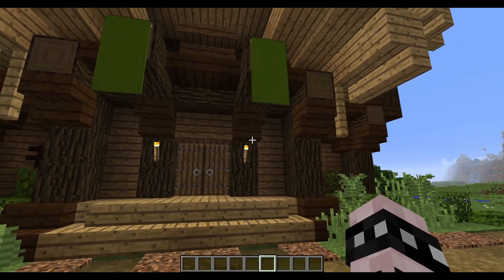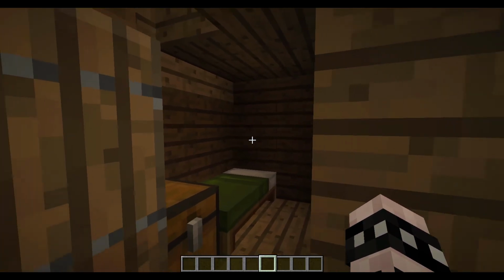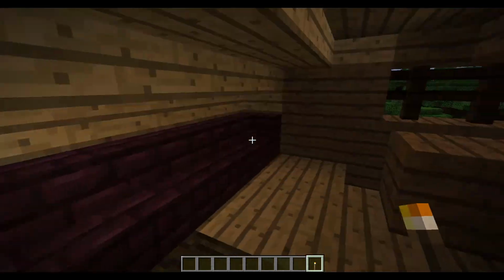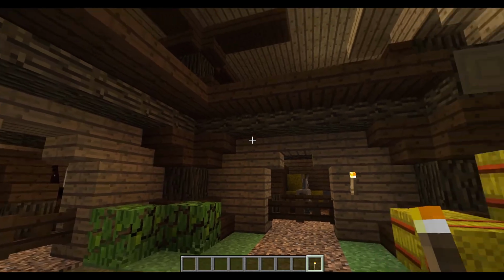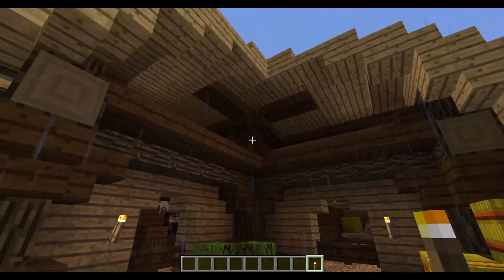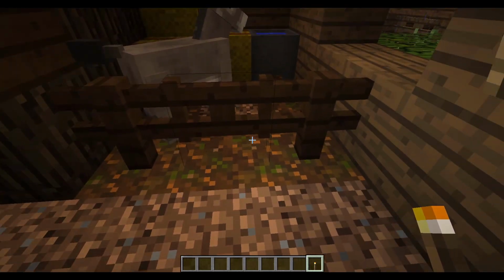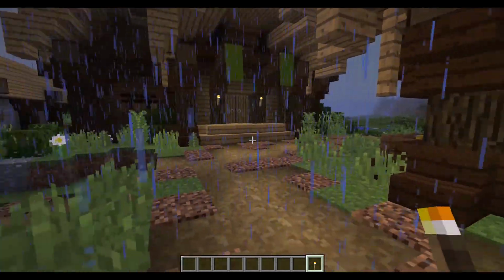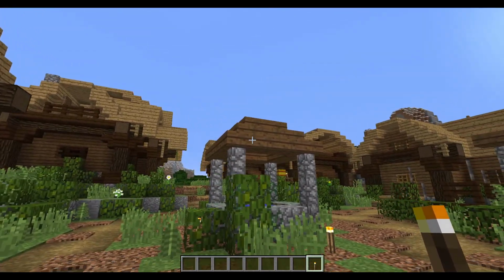Stables and Tavern Interior Design Ideas | Minecraft Fantasia Prologue | Ep15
Welcome back to Minecraft Fantasia!

This concludes the Fantasia Prologue!
Be sure to check out the NEW and more EPIC Fantasia series here!!

We finished some tavern interior design ideas and the inn upstairs now has several rooms available for weary travelers!  I also have updated my world to Minecraft Java Edition and so I was able to create my first third-person timelapse using the replay mod.  It's my first attempt, so please be gentle in the comments section haha! :)  I also go over some plans for the next episode (which were replaced by the NEW and more EPIC Fantasia series linked above!) as well as some of the issues that came around when converting from bedrock edition to java edition.

Xbox Live GT: Klautos 9

Music: "Celtic Ensemble", "Expressive Guitar", "Destiny", "Tears in Rain", "Beyond Words", and "Quandary"  by Jack Waldenmaier
From The Music Bakery